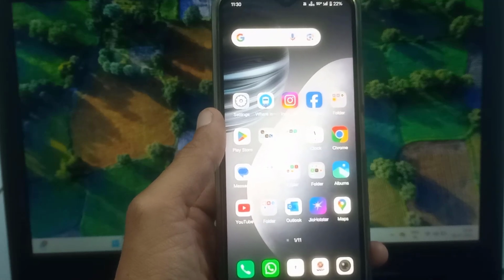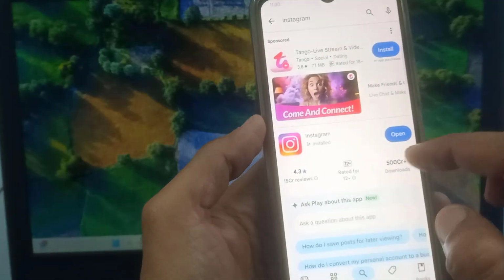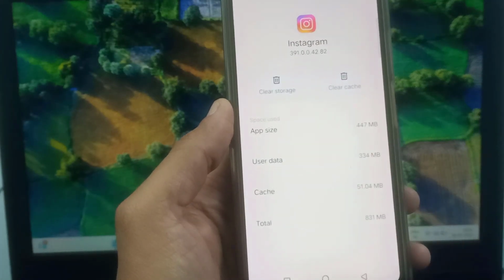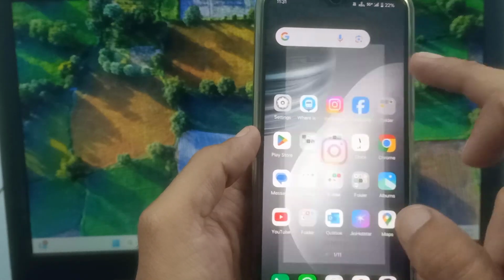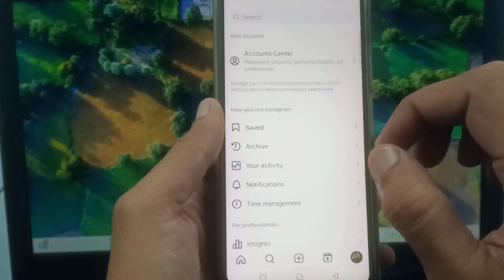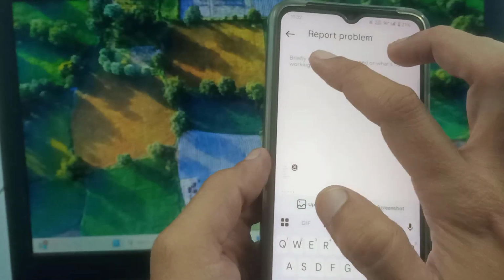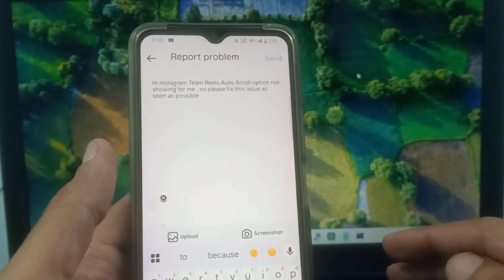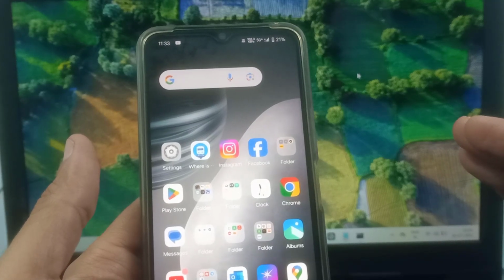Reels Auto Scroll Option Not Showing on Instagram 2025 | How to get back Auto Scroll on Insta Reels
In this video I will show you fix missing the auto scroll option on Instagram Reels. I will show you exactly why the Instagram Reels auto scroll feature might not be showing up and how to fix it step by step. Whether it is due to region restrictions, outdated app versions, or experimental features, this quick guide will help you restore or enable auto scroll on your Instagram app.